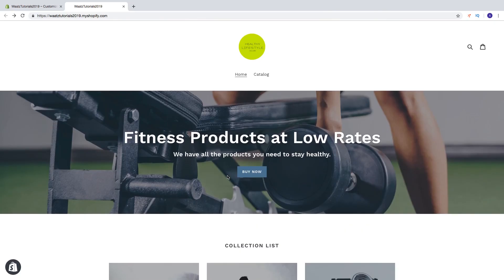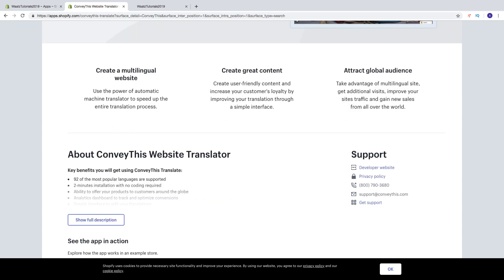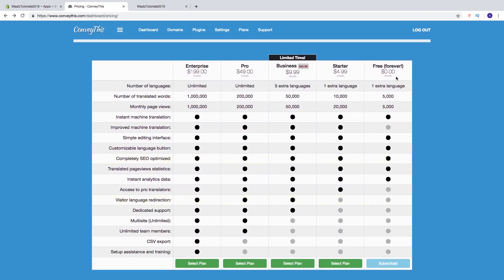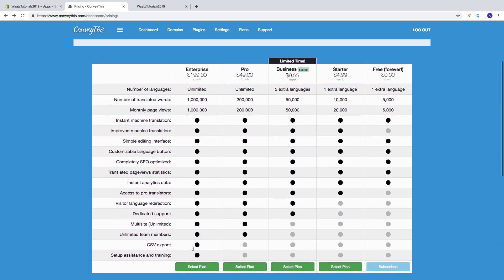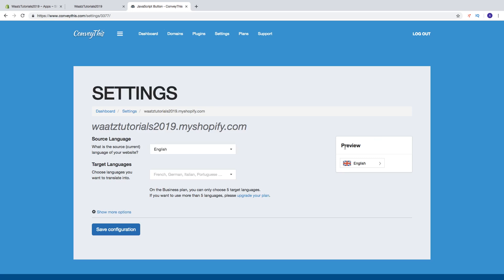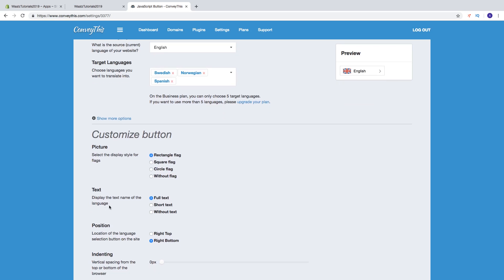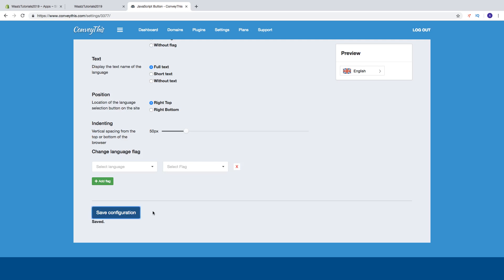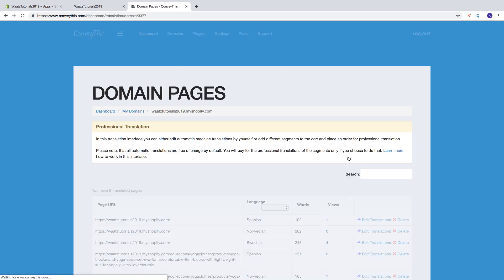How to Translate Shopify Store to Multiple Languages - ConveyThis Translate App 2019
How to translate your Shopify store to multiple languages with ConveyThis Translate in  2019.

If you need to have a multilingual store so you can sell to multiple countries, then this video is for you.

I show you step by step how you easy can install ConveyThis Translate to your Shopify store within minutes.

You can also edit your languages with user edit option, or pay professional translators do this for you.

FOLLOW ME